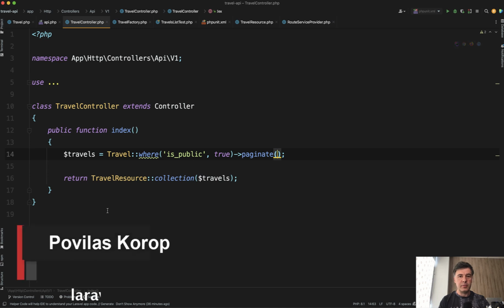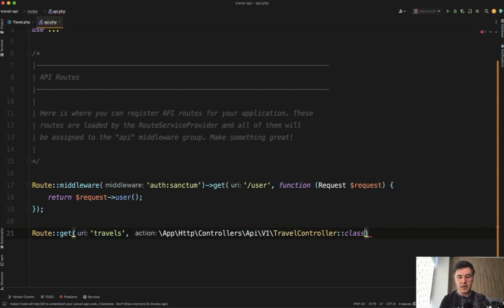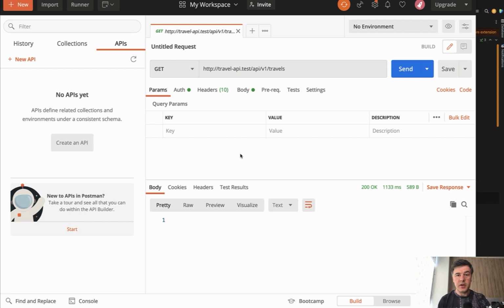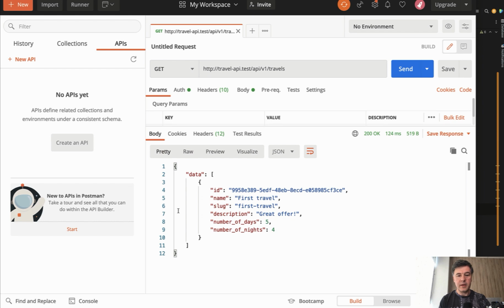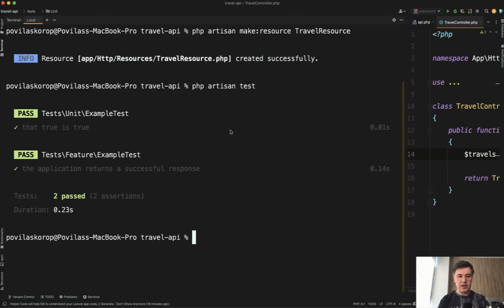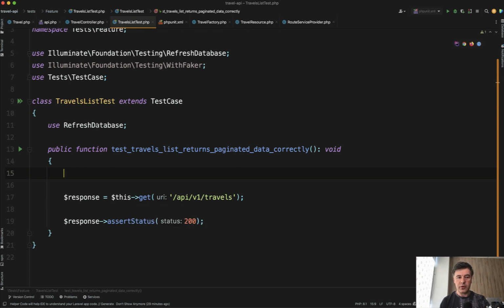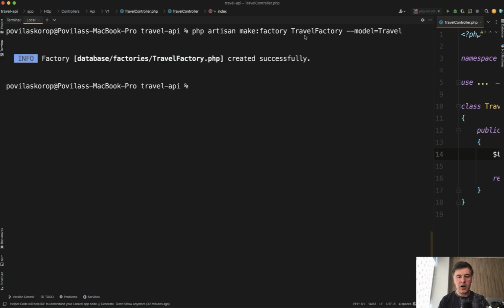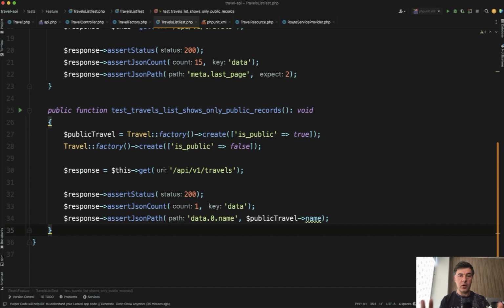[02/10] Laravel Travel API: Public Endpoint with Pagination and Tests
00:00 Intro
01:12 Controller and Route
03:17 V1/V2 Versioning
04:45 Controller index() Method
05:25 API Resources
08:04 Pagination
09:01 Automated Tests

We start/continue our course about Laravel Travel API. Today we're talking about our first public API endpoint of travels list, with pagination and PHPUnit tests.